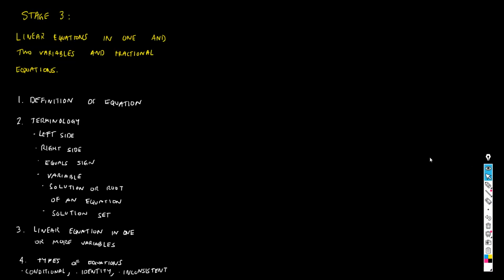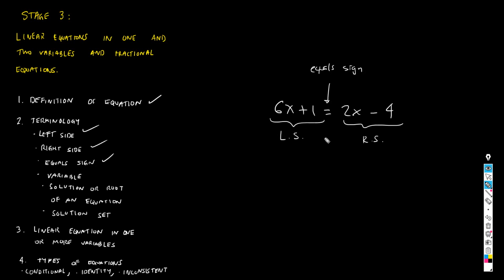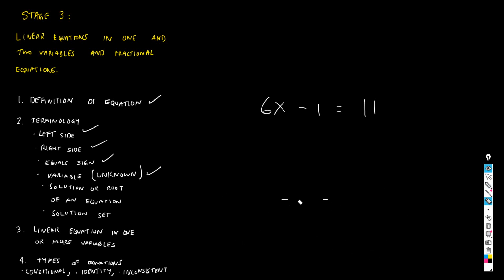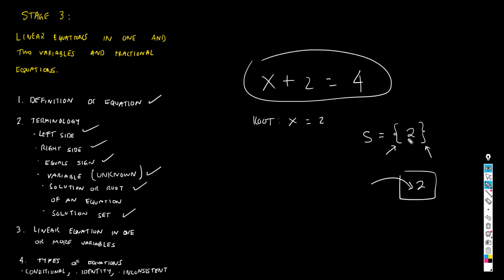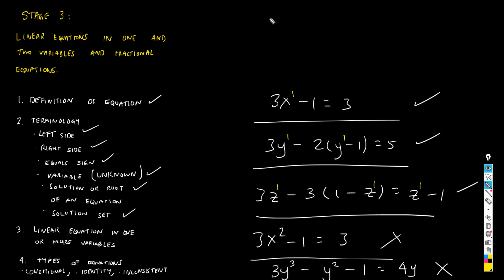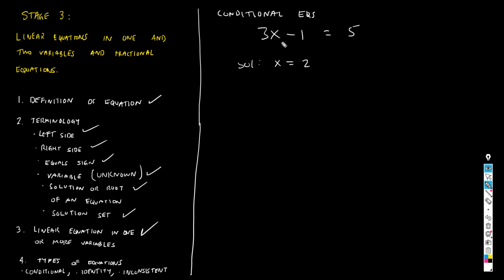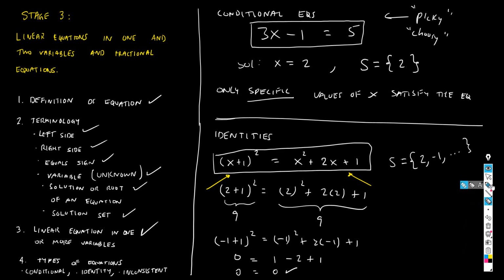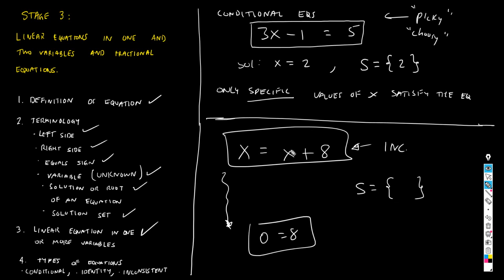DAT. 3.1. Linear eqs in one variable (part 1)